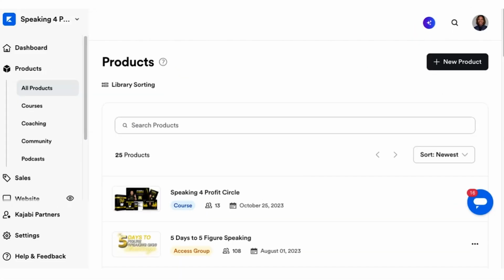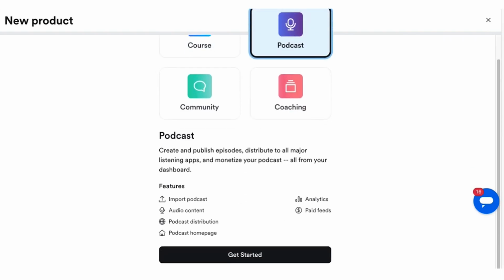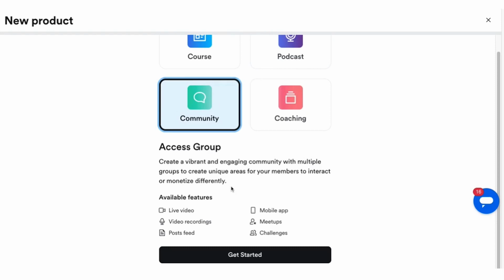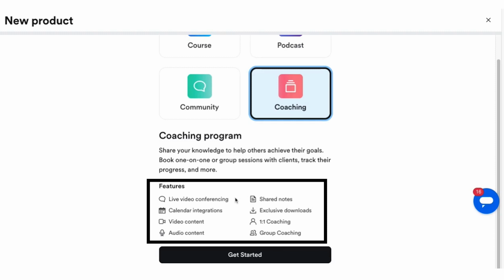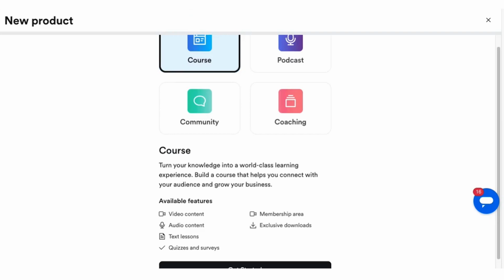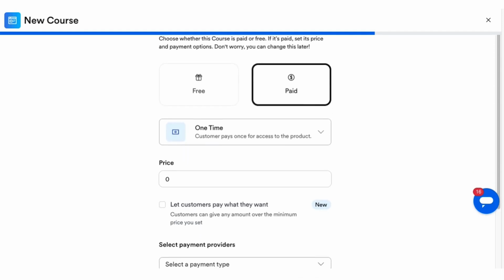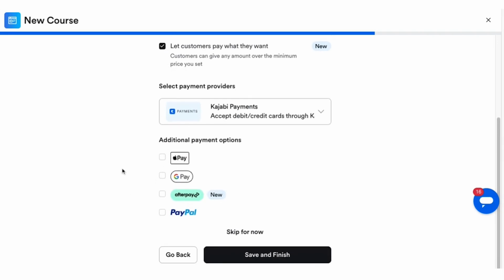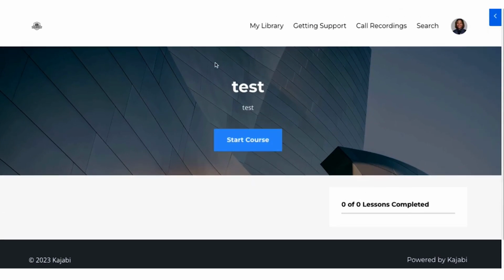Master Kajabi with This Step by Step Product Walkthrough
In this episode, Evolve Benton explains how to set up a product on Kajabi.

Learn how to make your first $1,000 on Kajabi with my free course ➡️

Kajabi is an all-in-one platform for entrepreneurs and businesses to create, market, and sell online courses, membership sites, and other digital products. It's particularly popular among educators, coaches, influencers, and subject matter experts who want to monetize their knowledge and skills online.